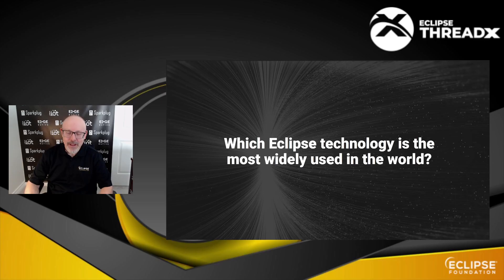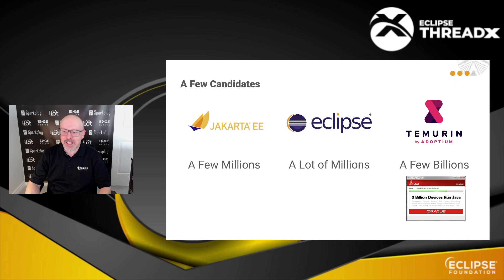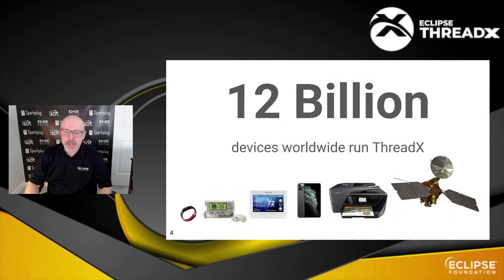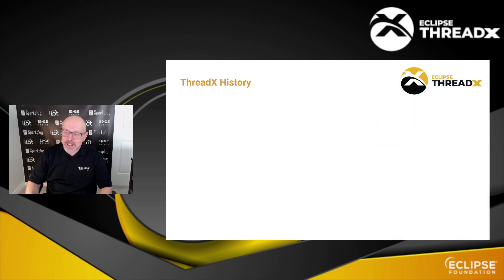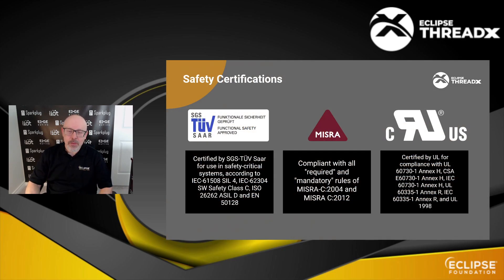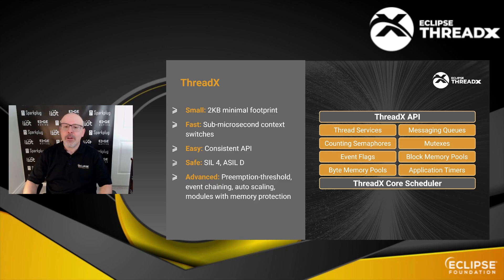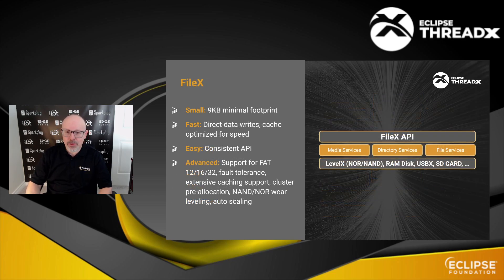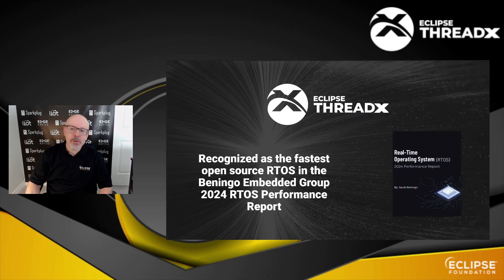Your Quick Guide to ThreadX!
Get ready for the challenge "To ThreadX and Beyond" by learning about ThreadX in this short video!